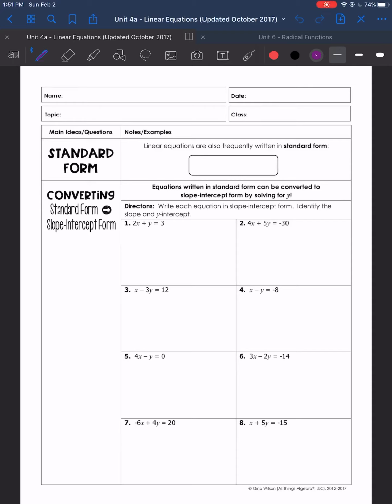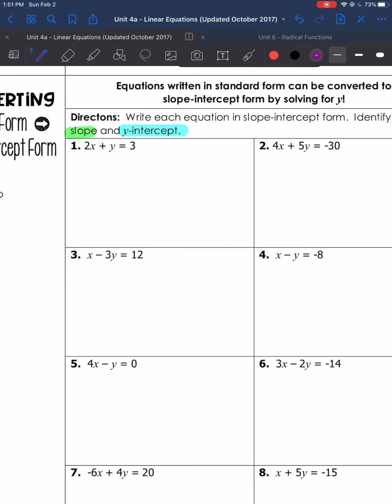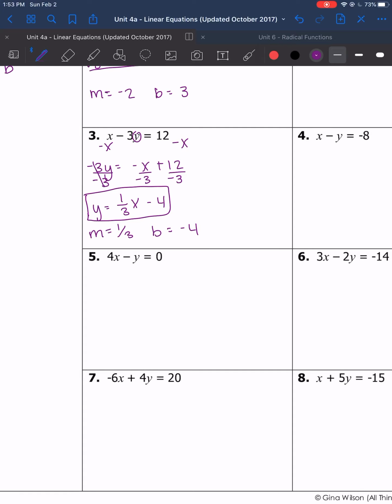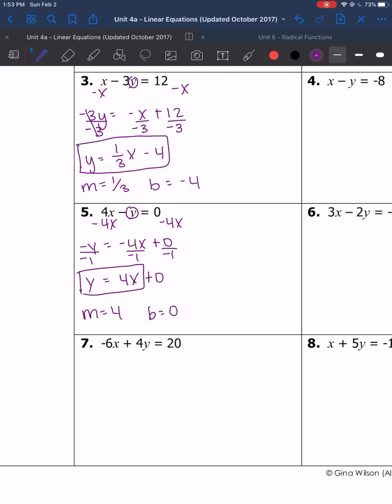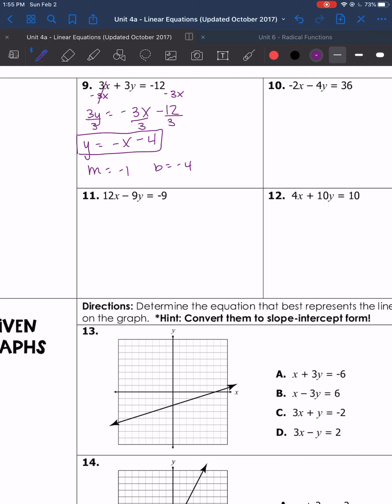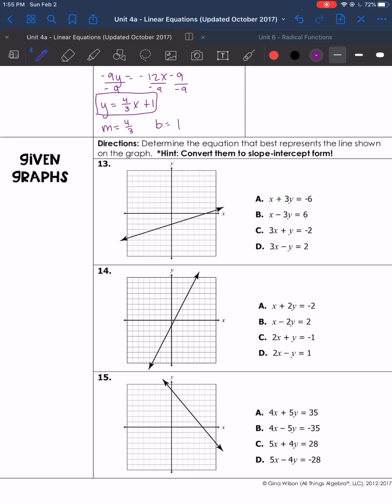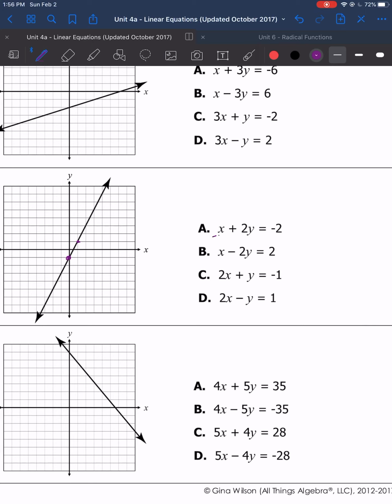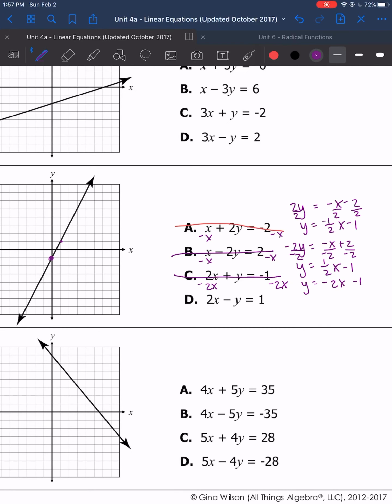Unit 04A: Linear Equations Objective B-2 Video